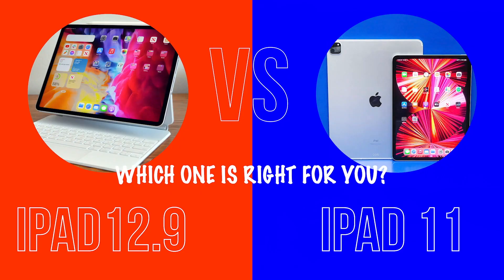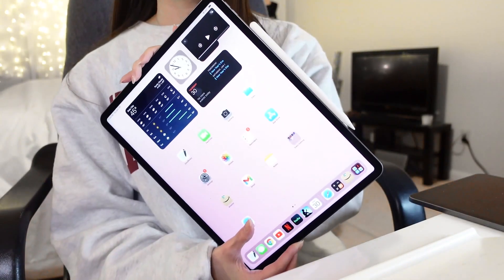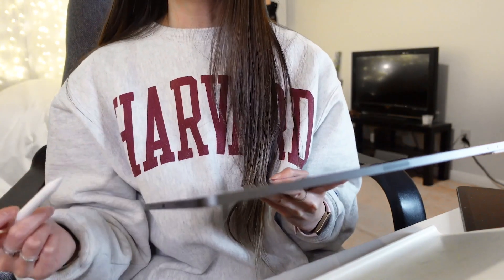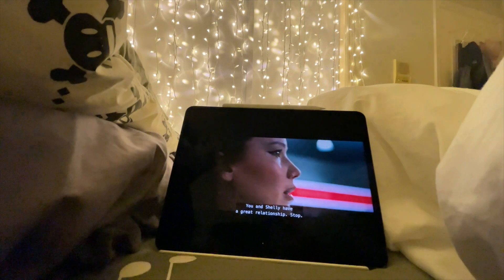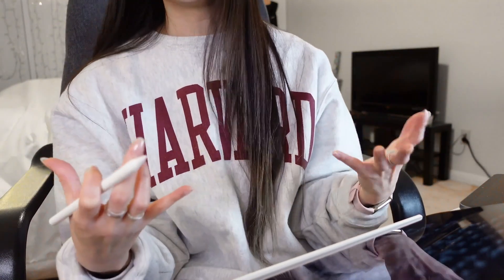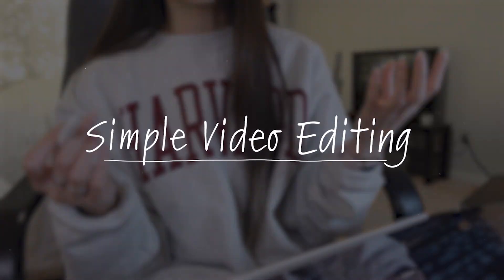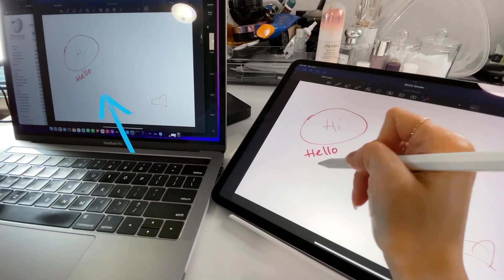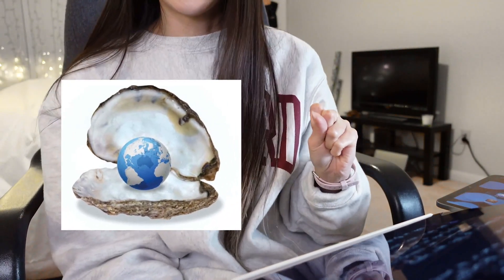IPAD PRO 12.9 VS 11 INCH (Petite Small Hands Tech Reviewer)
Are you deciding between iPad pro 12.9 vs 11 inches as an everyday user? Quick highlight of why the 12.9 is the winner!

✰ PRODUCTS ✰
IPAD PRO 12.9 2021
IPAD PRO 11 2021
IKEA Stand
IPAD Pencil